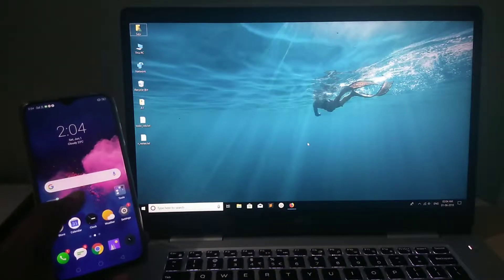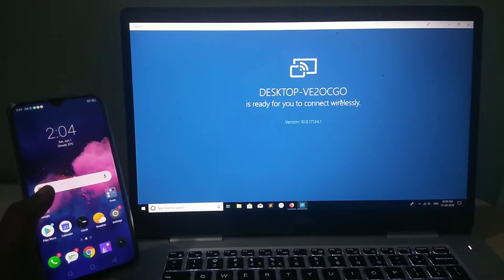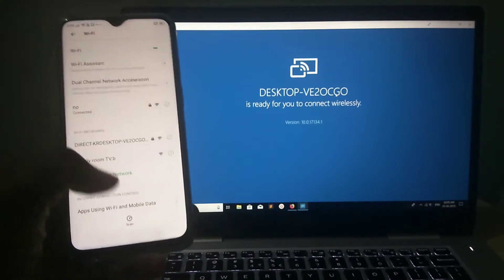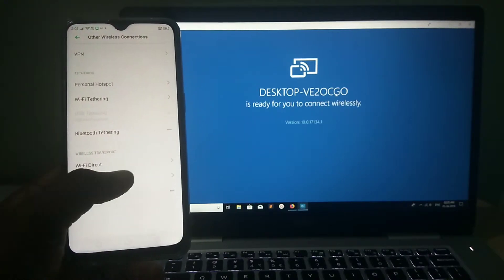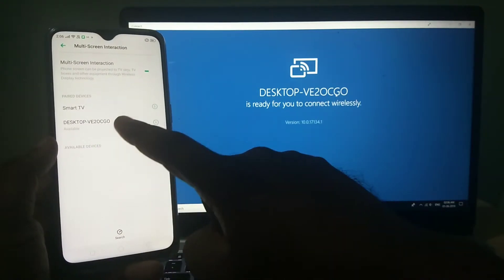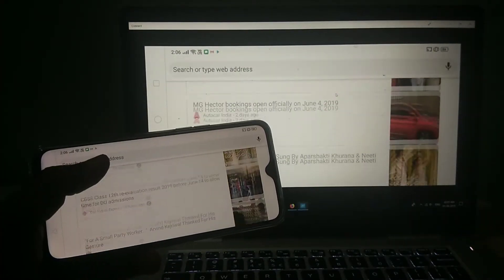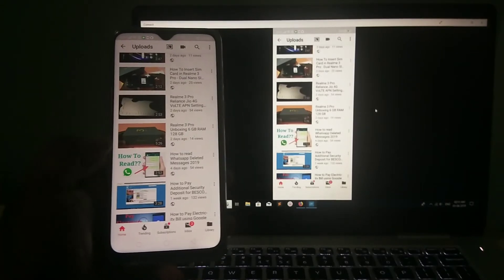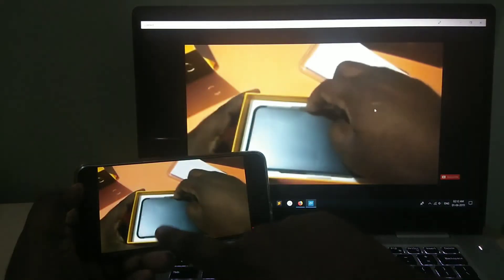How To CAST Android Mobile Phone Screen to PC & Laptop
mirroring casting